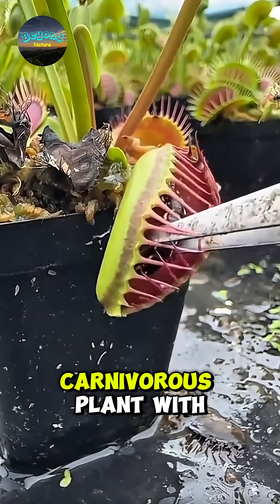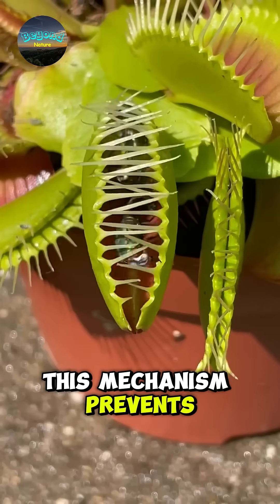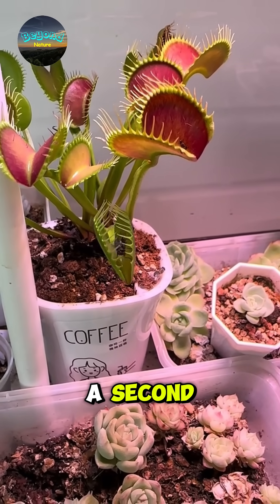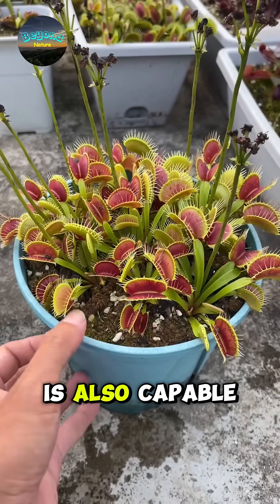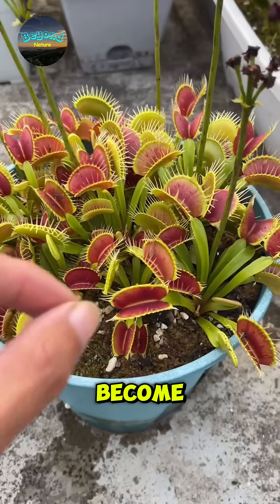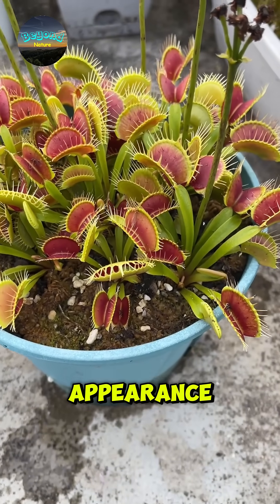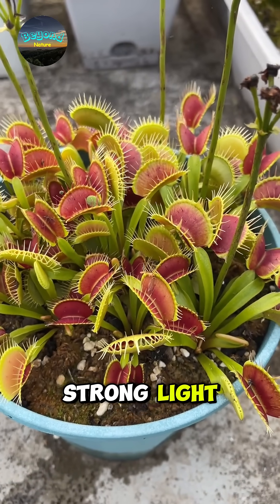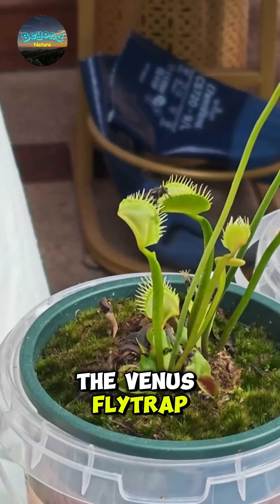This Plant Eats Insects?! 🪰🌿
The Venus Flytrap isn’t just a normal plant — it's a carnivore! 🦷
It waits, traps, and digests insects for nutrients.
Want to see how it works? 👀🌱